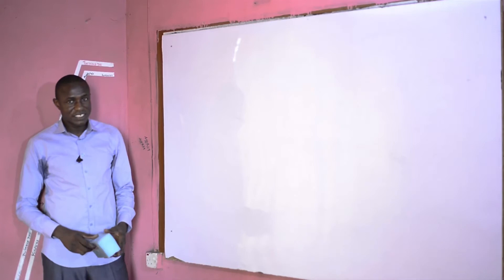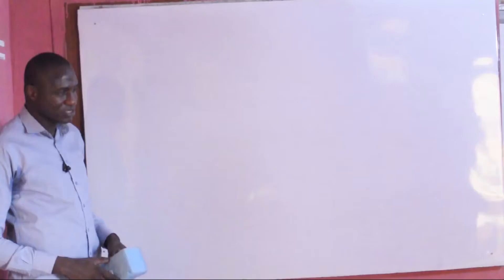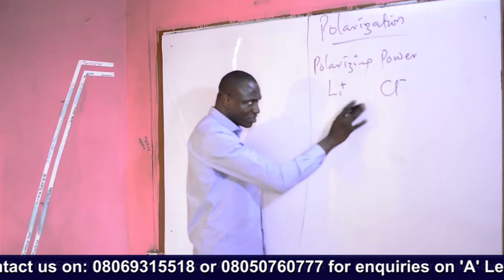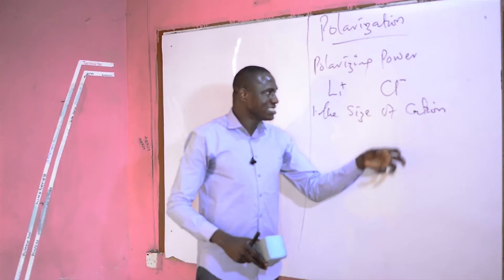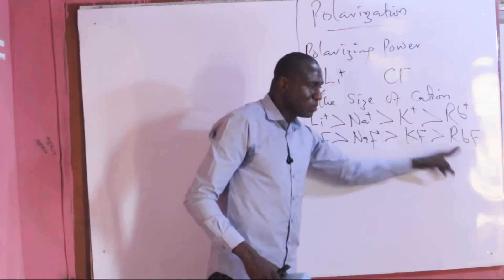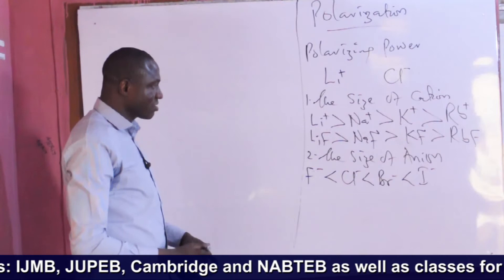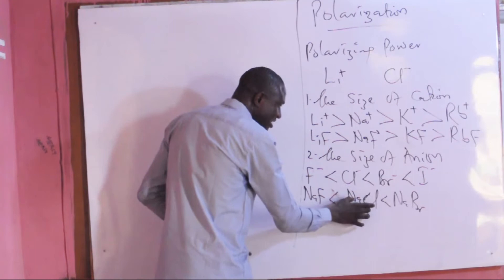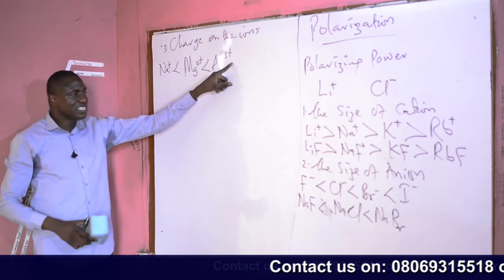Polarization of Cations and Anions (Season 7, Episode VI: 30/11/2020)